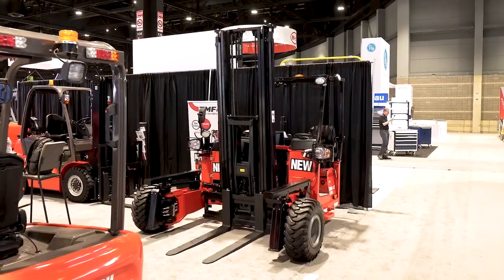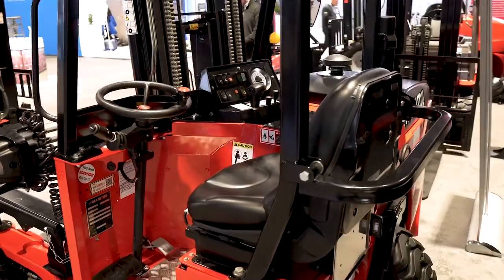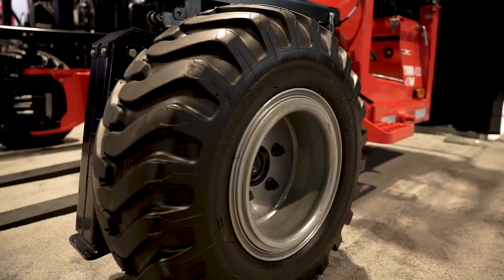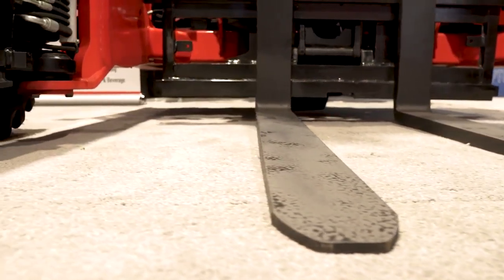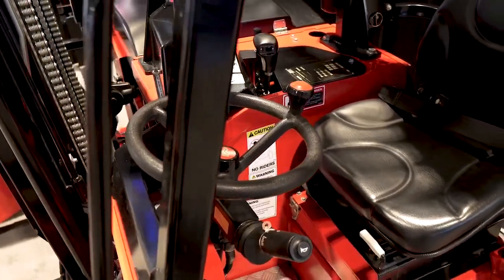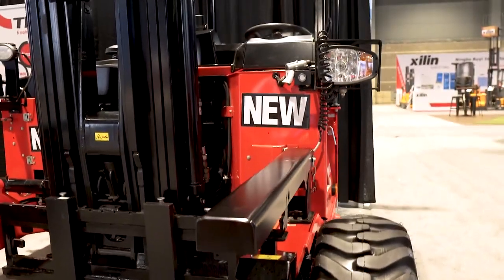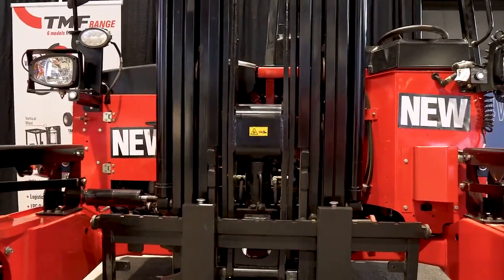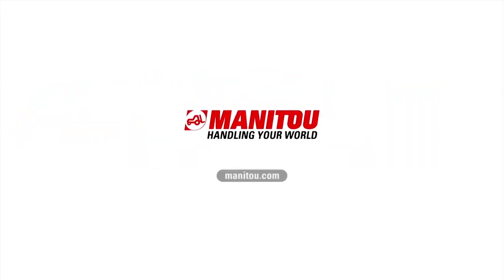All New TMM 45 and TMM Truck-Mounted Vertical Mast Rough Terrain Forklift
Product Manager Brian is excited to showcase the features of the All-NEW Manitou TMM 45 and the 4 wheel steer model (TMM 45-4W) Truck-Mounted Forklift.
🔥 4,500 lbs. Lift Capacity
🔥 Short Overhang
🔥 10" ground clearance
🔥 12 feet 9 inches Max. Fork Height
🔥 96 inches of Reach with Optional Telescopic Forks